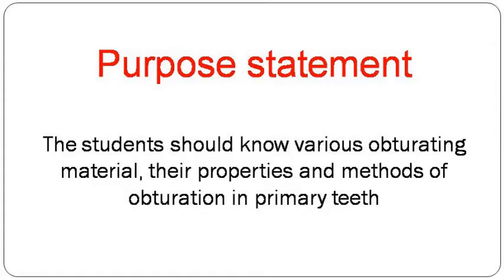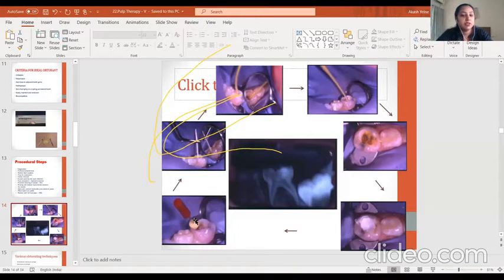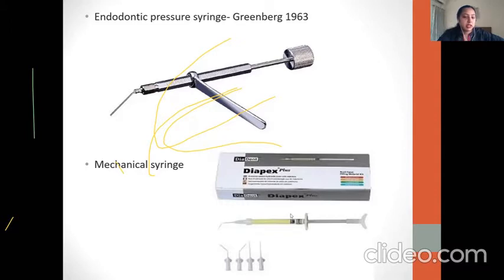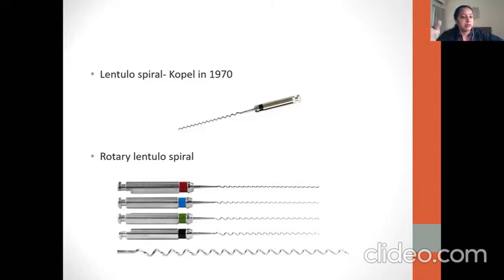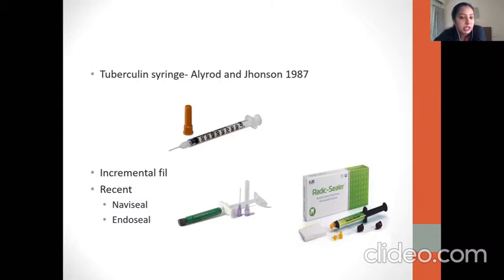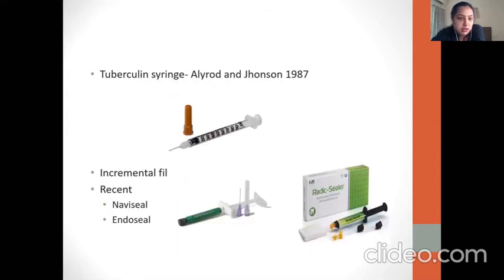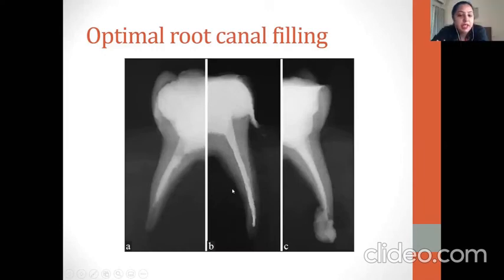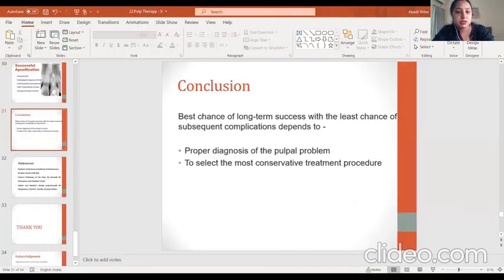Obturation in Primary Teeth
Department: Pedodontics
Faculty : Dr Purva Yelne